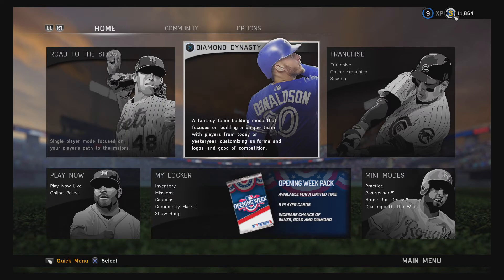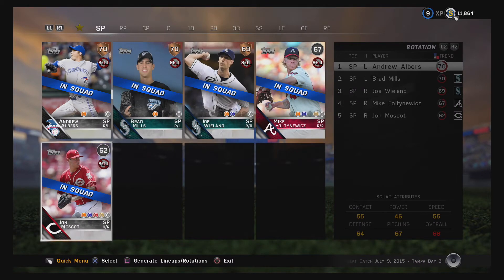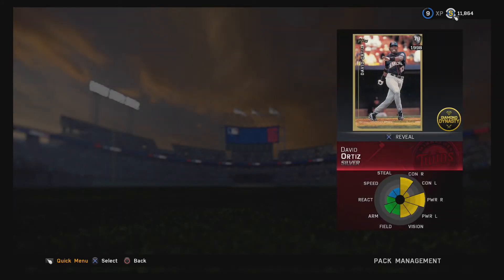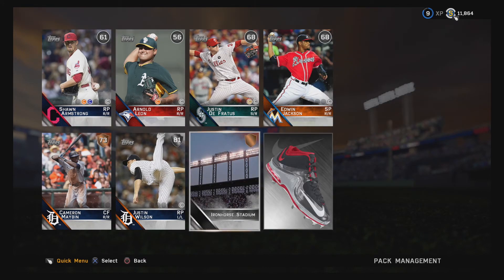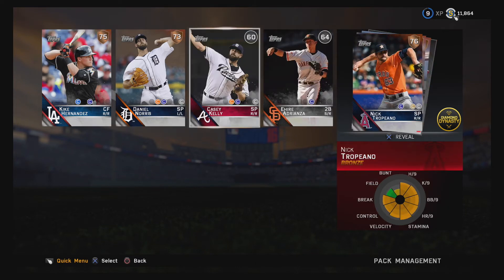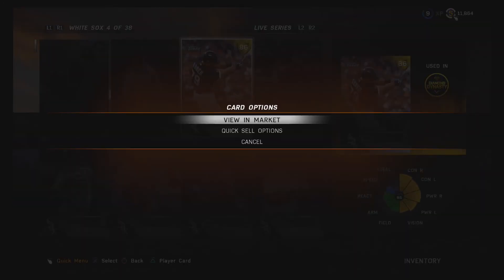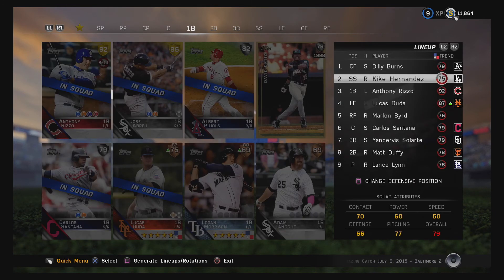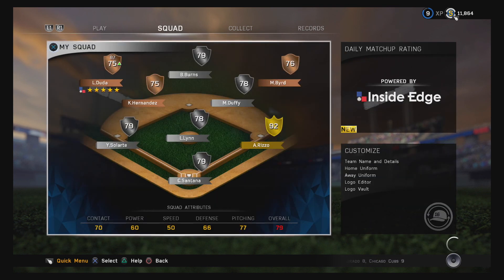MLB 16 The Show Diamond Dynasty Pack Opening!!!!!